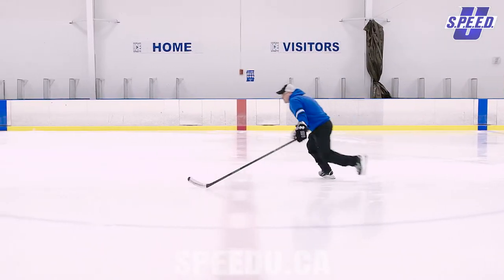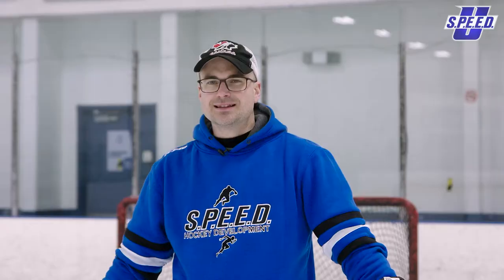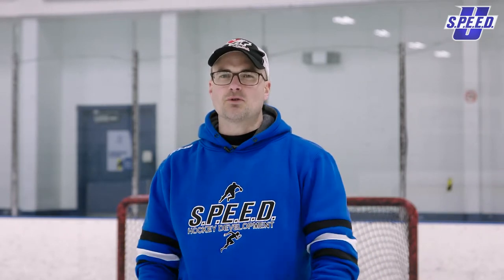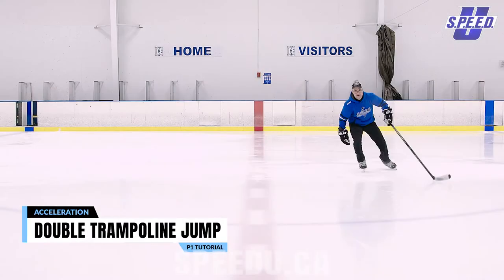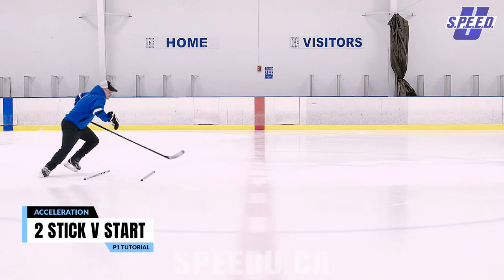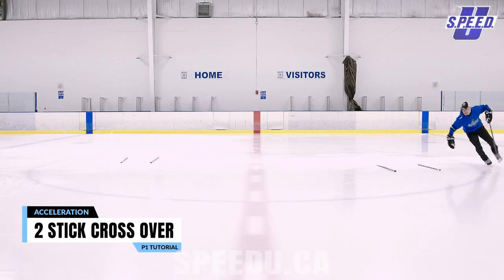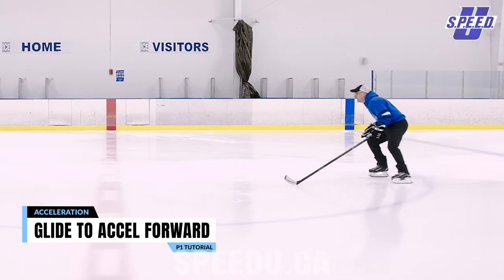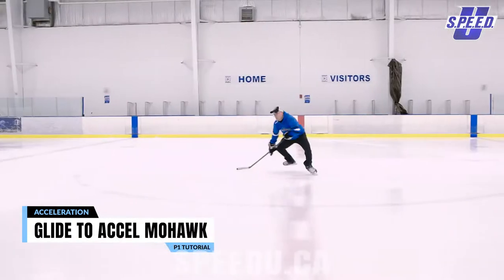On-Ice Acceleration CHAPTER INTRO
to become a member and enjoy unlimited access to over 100 P1 Tutorials and over 250 P2 Drills in our first phase of launch!

Special Phase I Price of $89.99USD for a limited time until Phase 2 Launches Very Soon Spring 2022!

Your membership price never goes up for the life of your membership, even after we have released new phases and costs have increased for new members!

Phase II Launch Spring 2022 Featuring:
- Full Strength & Conditioning Section
- Over 300 S & C Exercises
- Programs for All Seasons, Ages and Levels
- Over 500 New P2 Combination Drills
- NHL Examples for all On and Off Ice Skills Tutorials

The single most common thing we hear from players, parents, coaches and scouts, is the need for improvement in acceleration, also known as explosiveness or first step quickness! There are several factors that contribute to acceleration, and our Prestige 1 Skills Tutorials will address each of these, by first addressing each individual push that is involved in the start, as well as discussing the “footprint” on the ice, and making sure to take advantage of the stretch-shortening cycle as well as not leaking energy through the slipping of the blade. Once you have mastered the Prestige 1 concepts, Prestige 2 will challenge you to combine these elements and further challenge agility, while also adding variety to the environment of the acceleration to be performed. Prestige 3 Game Blends will then challenge you to combine your acceleration techniques with other P1 and P2 techniques from stickhandling, shooting, speed with the puck and more, into specific game situation movements in key areas of the ice. P3 Blends also help you understand which areas on the ice these skills most commonly occur, as well as how they are commonly paired in pro hockey plays.